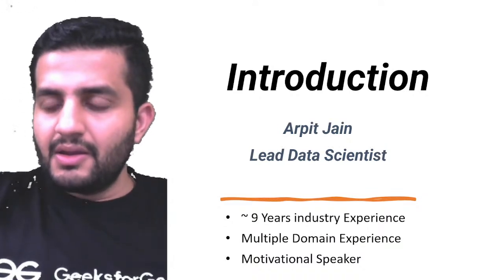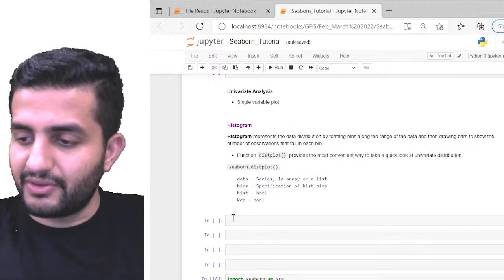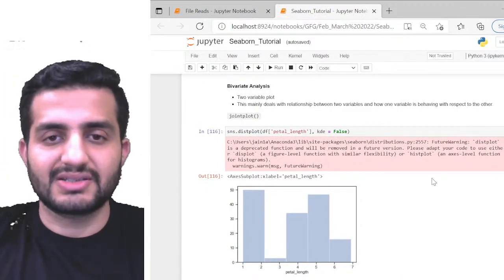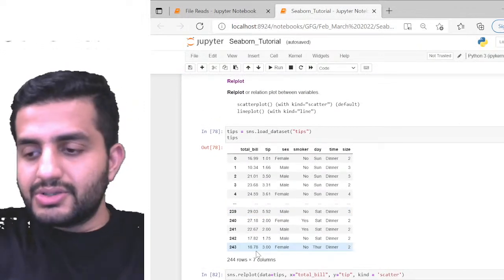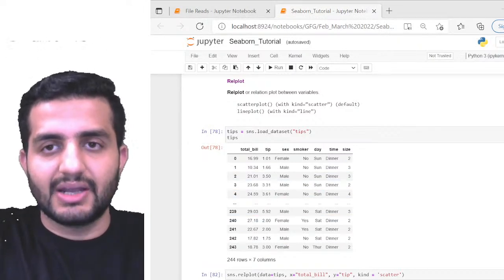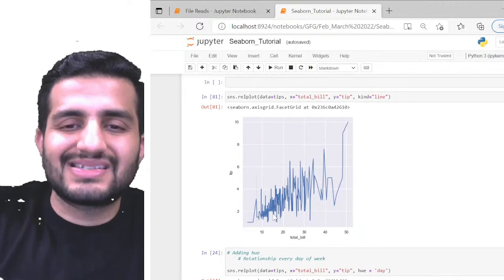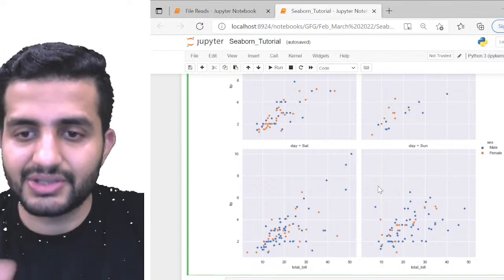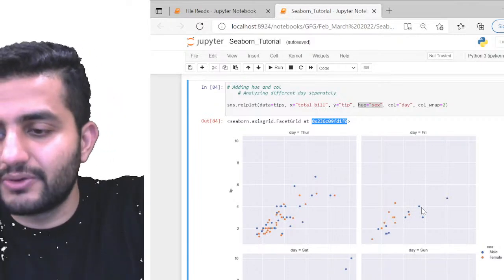Seaborn Bivariate Analysis | Data Analysis in 3 Weeks | Arpit Jain | GeeksForGeeks Python